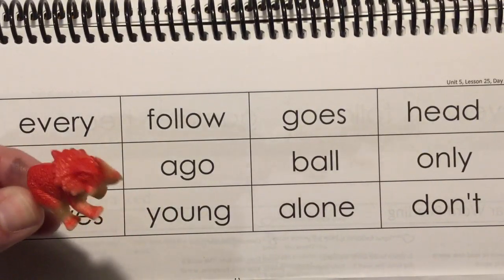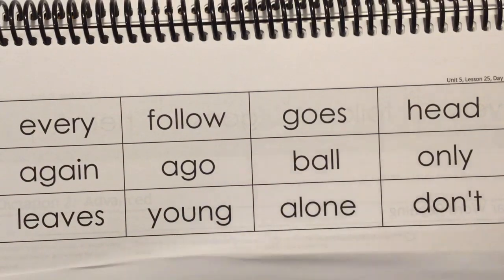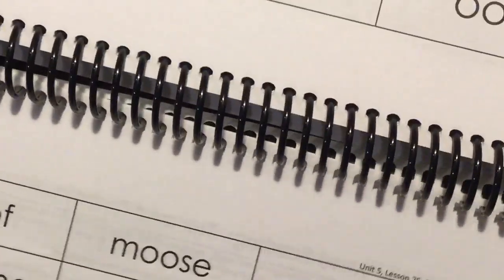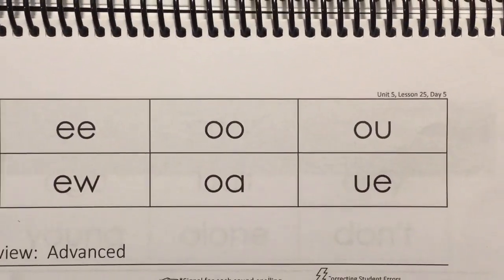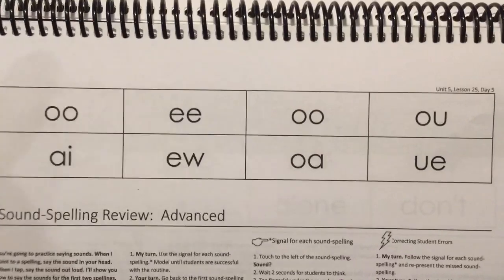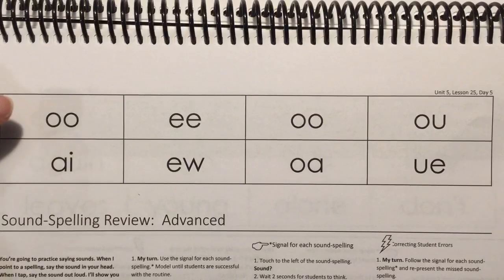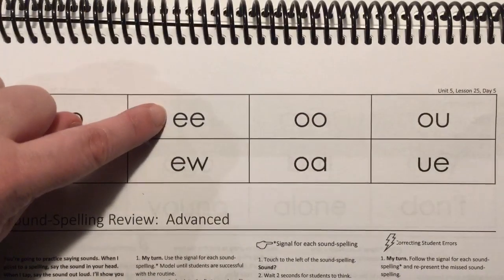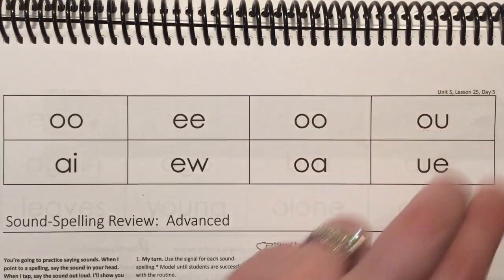ECRI Reading Video April 21st